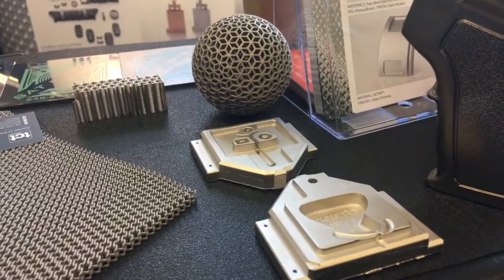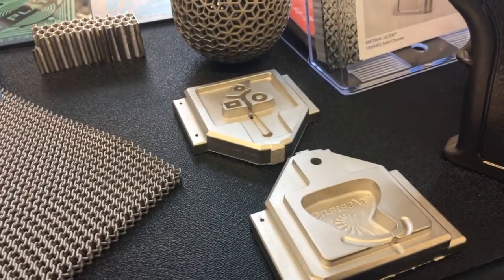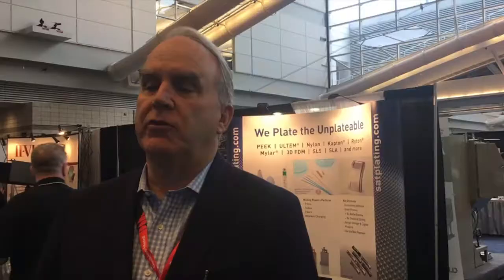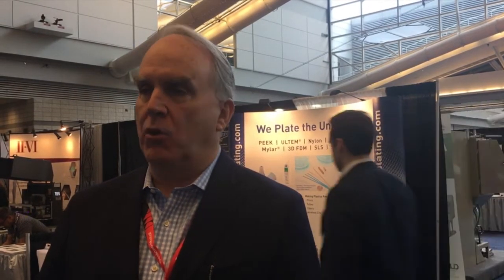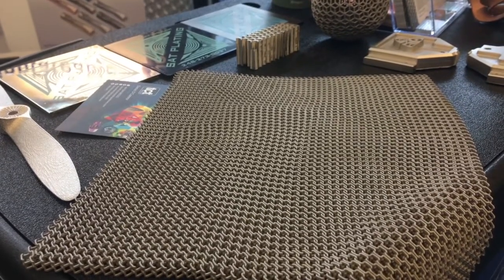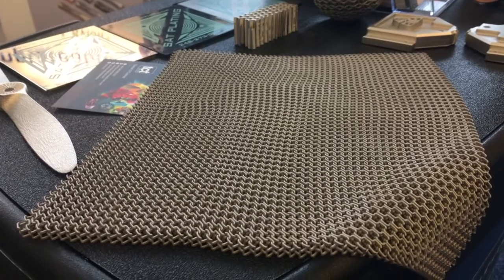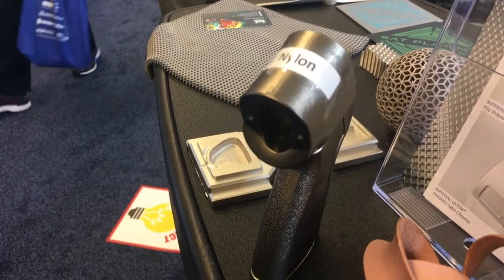Metal plating for 3D printed parts | SAT Plating at RAPID + TCT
TCT speaks to John Wallace, President of U.S. based plating company, SAT Plating about the demand for low volume, rapid plating services in the additive manufacturing industry and how the 10-year old company is capable of plating just about any material.